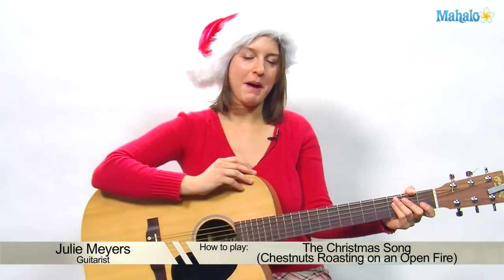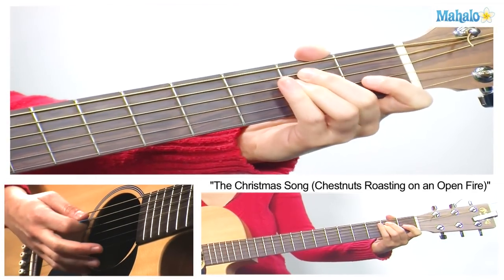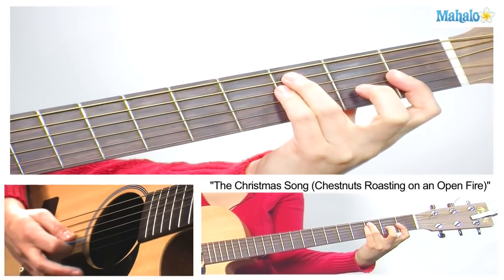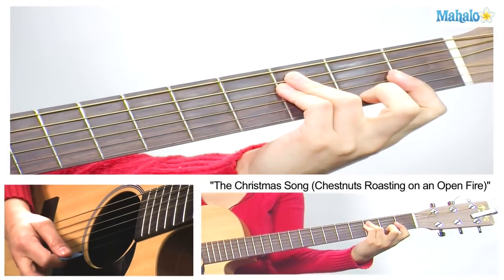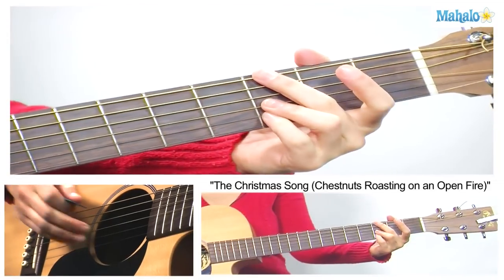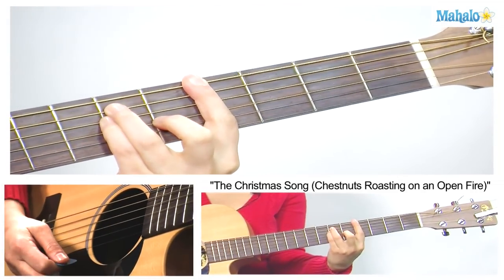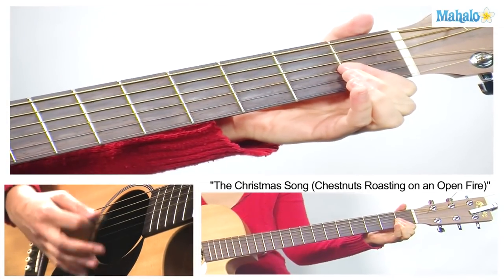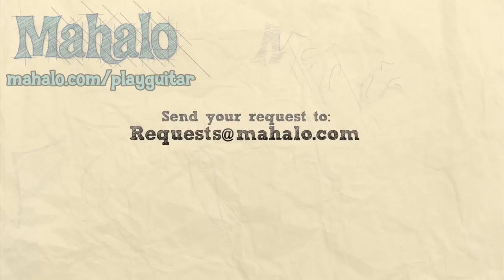How to play The Christmas Song (Chestnuts Roasting on an Open Fire) on Guitar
Mahalo guitarist Julie Meyers teaches you the most popular holiday songs so you can show off your guitar talent to your loved ones!

How to Play All I Want For Christmas is You on Guitar
How to Play Last Christmas (I Gave You My Heart) on Guitar
How to Play Santa Claus is Coming to Town on Guitar